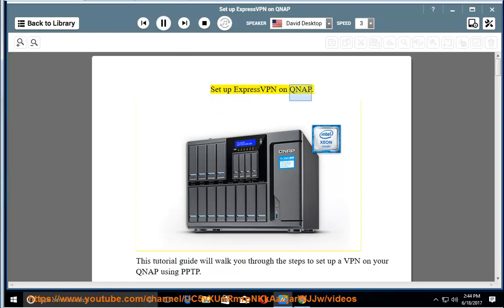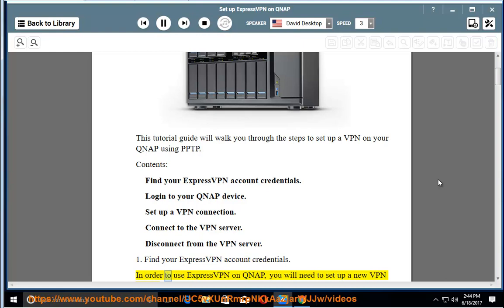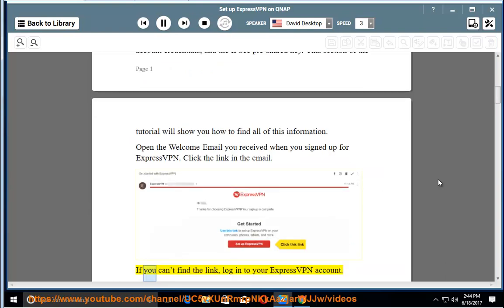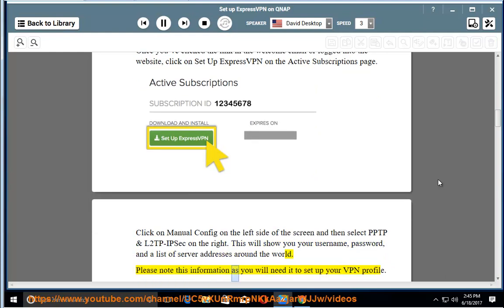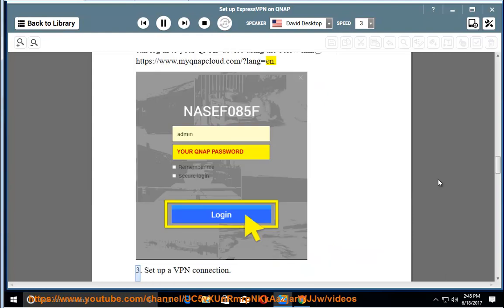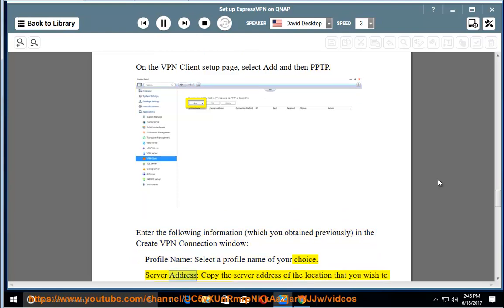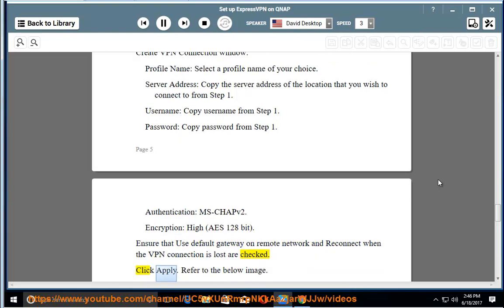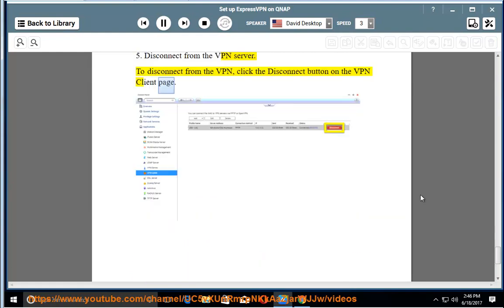Set up ExpressVPN on QNAP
Hit to fully Set up ExpressVPN on QNAP and/or other devices today. Learn more?

Share ExpressVPN VPN connection on Windows
Set up MediaStreamer on Xbox One